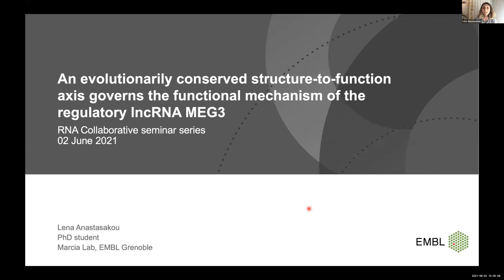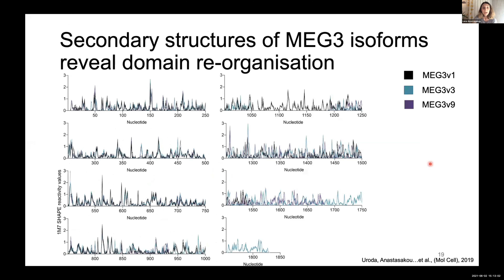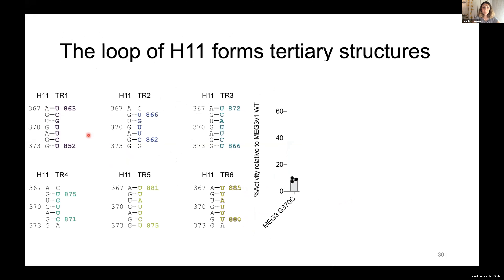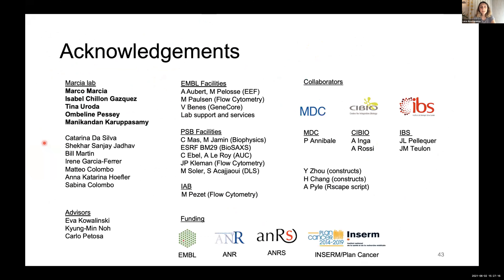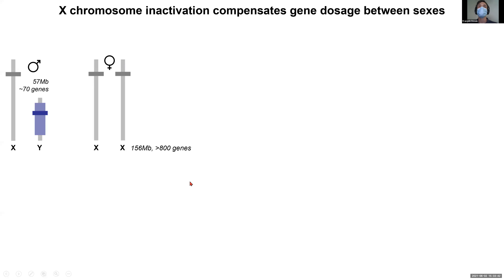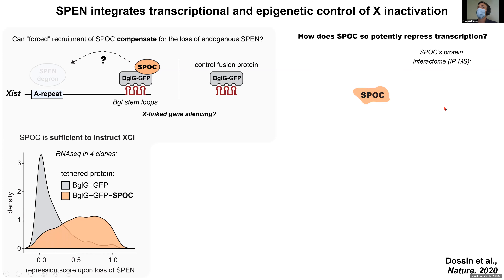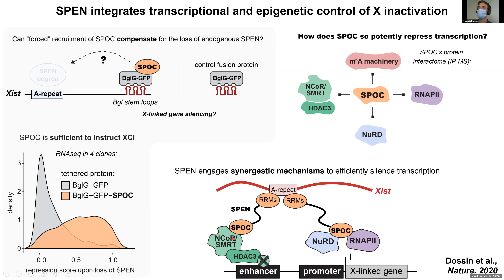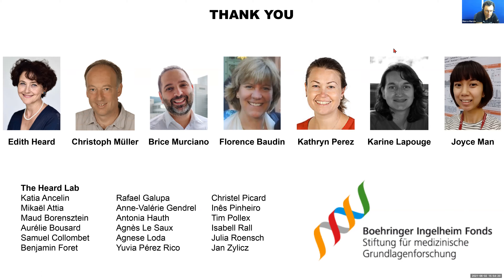RNA collaborative seminar at EMBL 2nd of June 2021